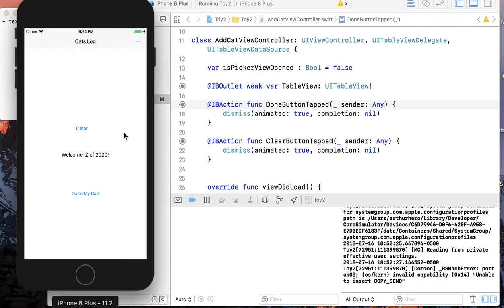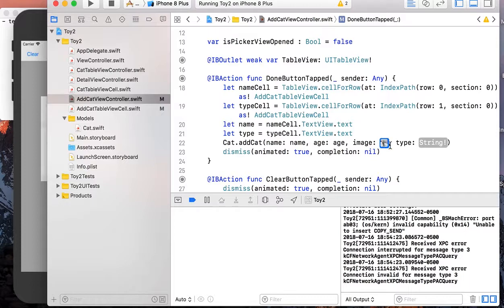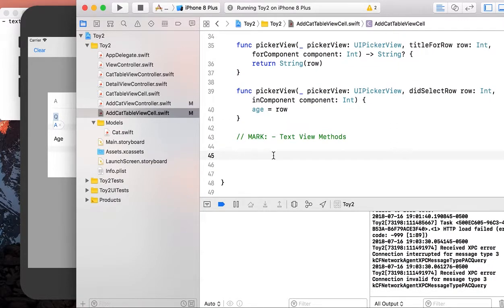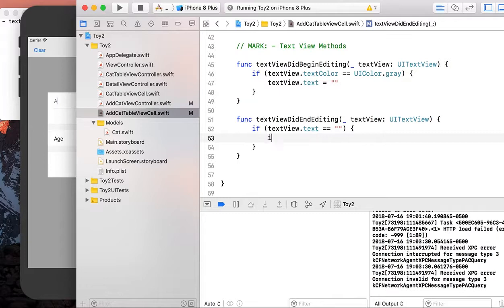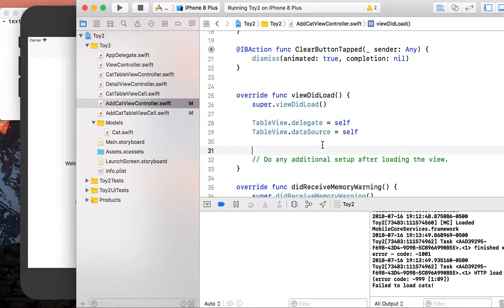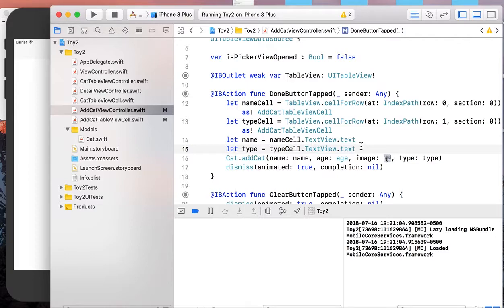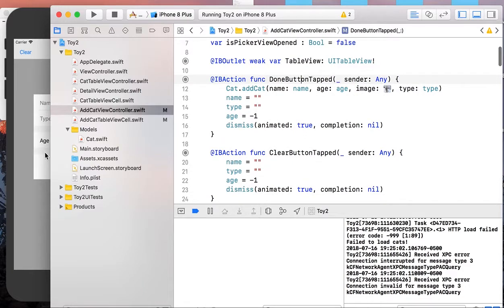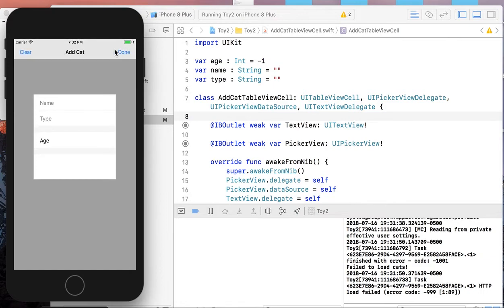8.3 textView delegate (optimize your UI)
- textView delegate